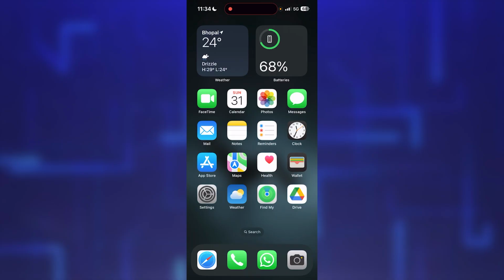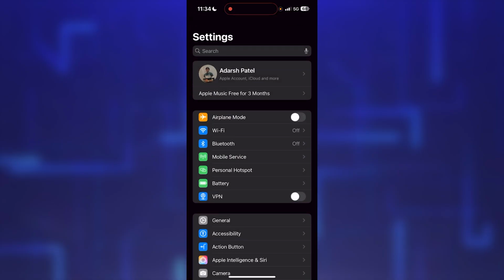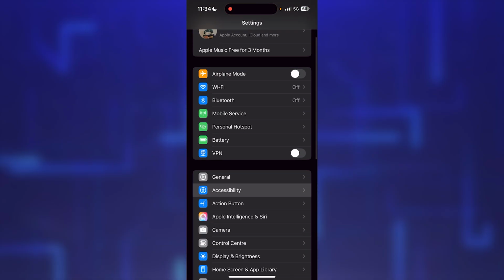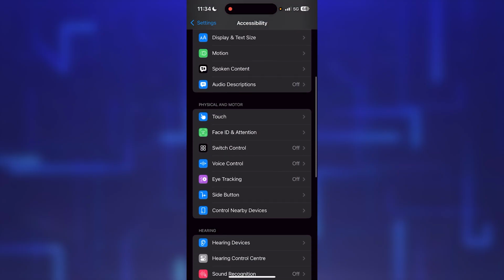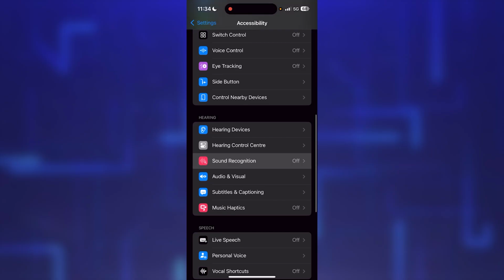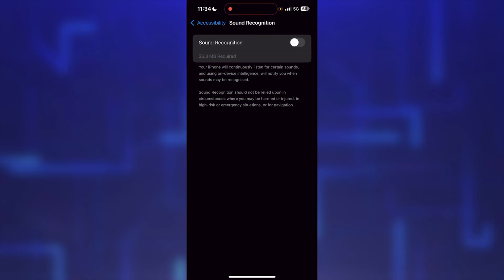How to Get Your iPhone to Recognize Sounds Like a Doorbell or Baby Crying [easy]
To get your iPhone to recognize specific sounds like a doorbell, a fire alarm, or a baby crying, you can enable a built-in accessibility feature called Sound Recognition. To do this, go to Settings Accessibility, and then scroll down to find and tap on Sound Recognition. From there, you can turn on the main toggle, and then you can select which specific sounds you want your iPhone to listen for. Once enabled, your phone will constantly listen for those sounds in the background and send you a notification when it recognizes one, which is particularly helpful for users who may have hearing difficulties.